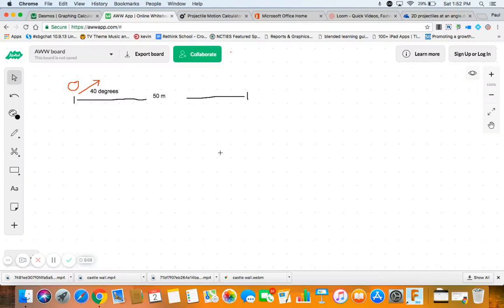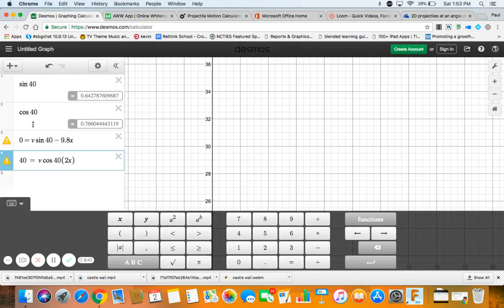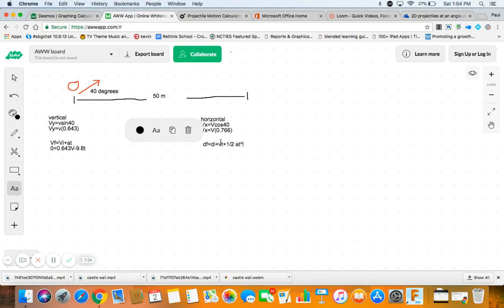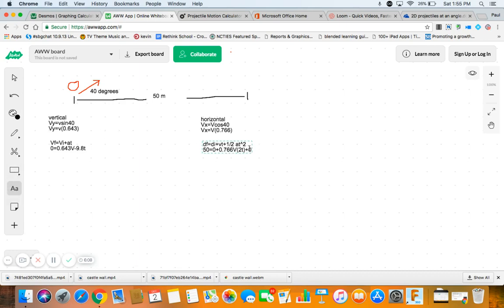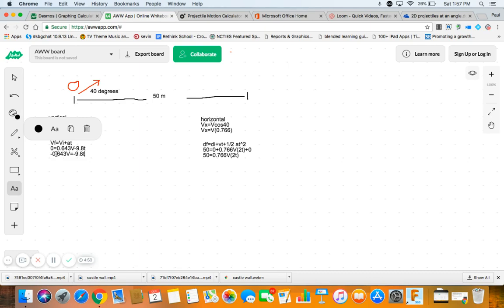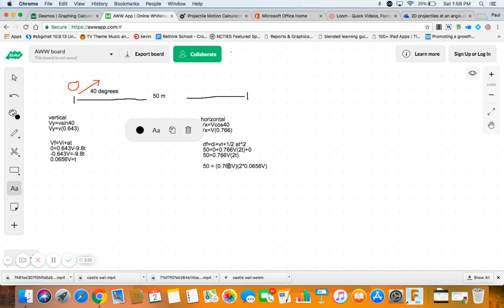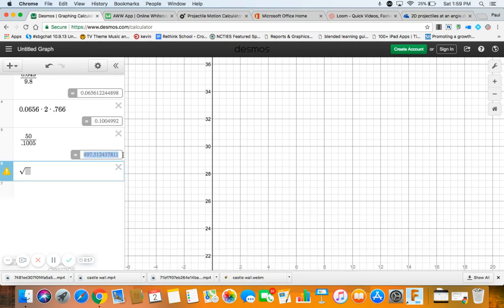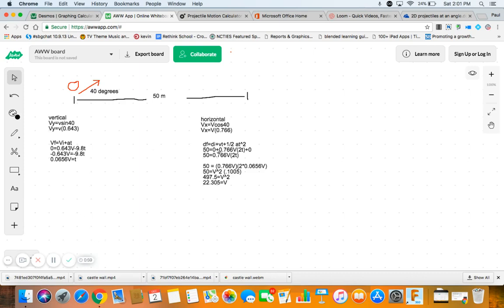projectile solving for V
what if i don't know Velocity